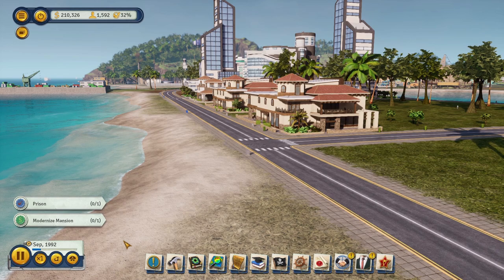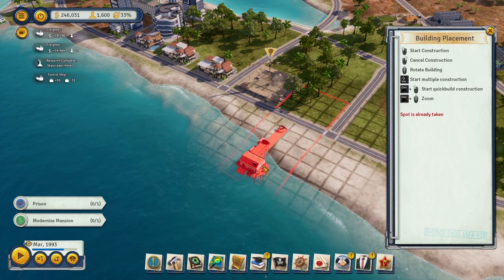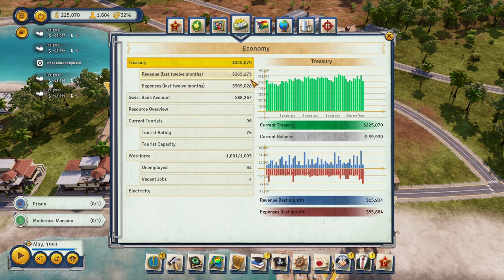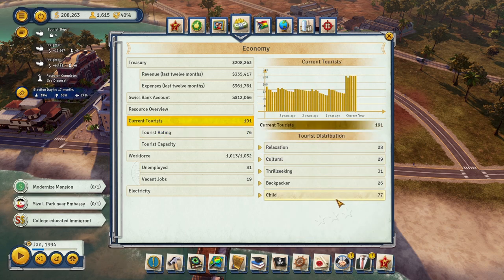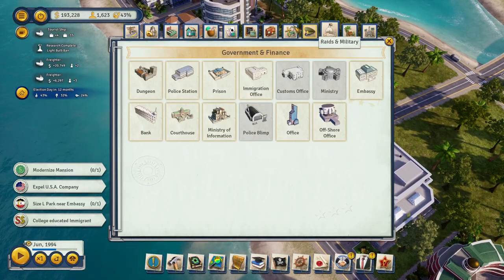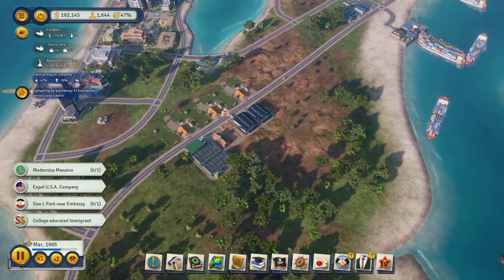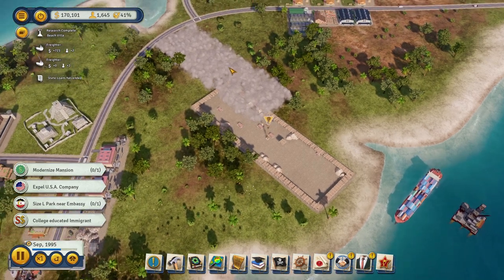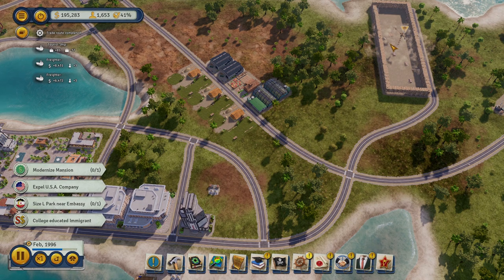Tropico 6 Ep.16 - Boosting Tourism in Tropico 6 (Tropico 6 FULL GAME)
Welcome to another episode of Tropico 6 where today we focus on the new features of the Tourism industry in Tropico 6.